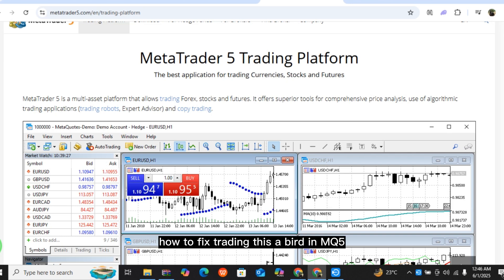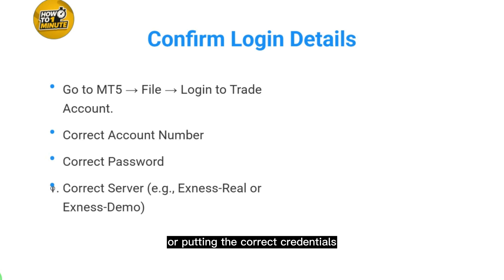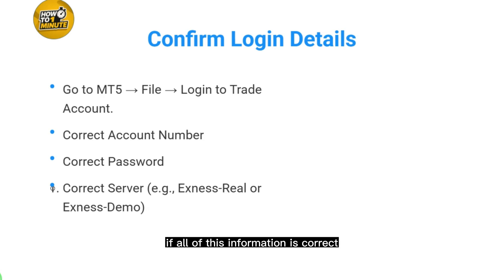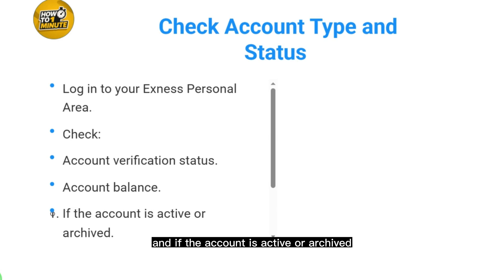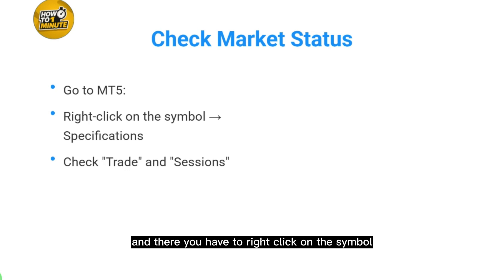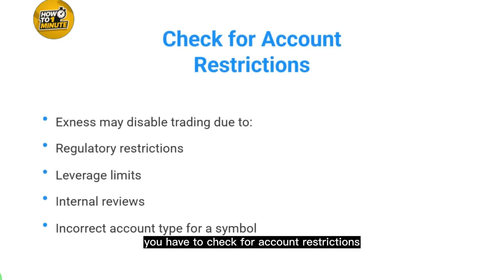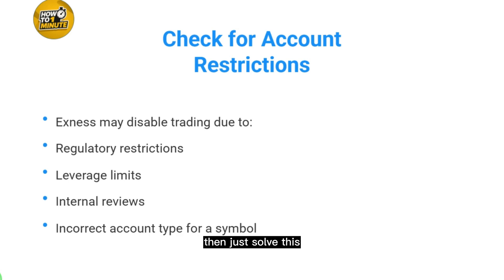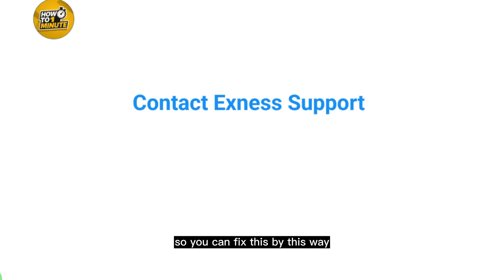Trading Disabled on MT5 Exness – How to Fix It and Start Trading Again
In this video, we will show you how to fix the “Trading Disabled” issue on MT5 when using Exness. Whether you're a beginner or an experienced trader, this step-by-step guide will walk you through the most common causes and how to resolve them so you can get back to trading without delays. Learn how to check account status, verify login details, and ensure your trading permissions are properly set.

🔹 In this video, you'll learn:
✔️ How to identify why trading is disabled on MT5
✔️ How to fix Exness account issues that stop you from trading
✔️ How to re-enable trading permissions quickly
✔️ How to avoid this issue in the future

⏱ Timestamps:
0:00 Introduction
0:10 Trading Disabled on MT5 Exness – How to Fix It and Start Trading Again

🔹 Queries Related to the video: MT5 trading disabled fix Exness not allowing trades How to enable trading on Exness MT5 no trading allowed error MT5 account disabled solution Trading blocked on Exness MT5